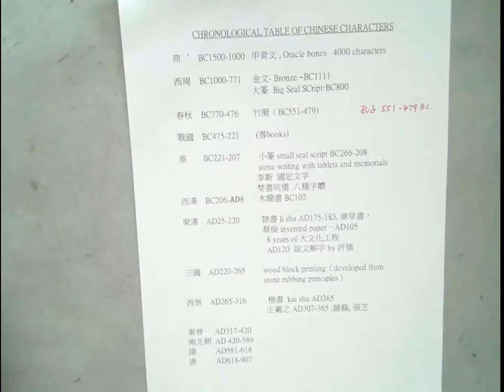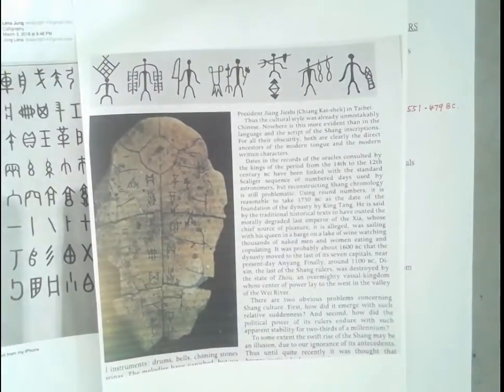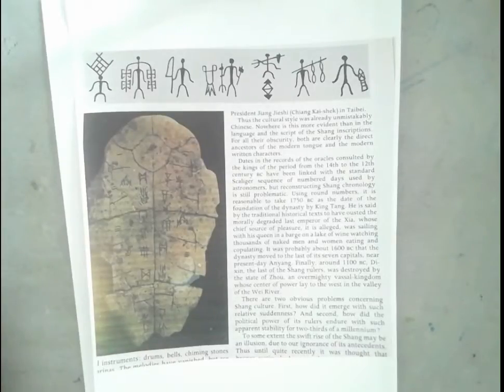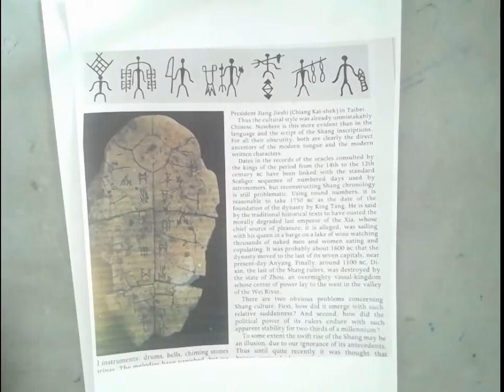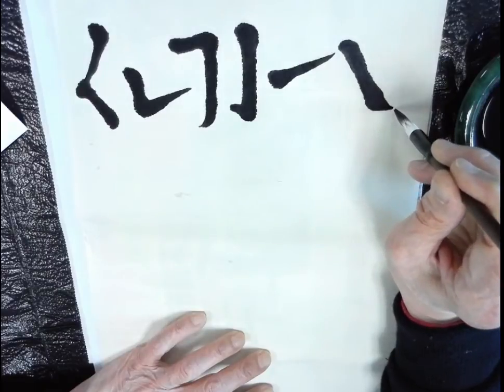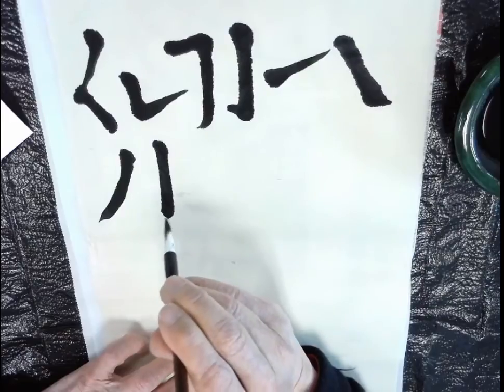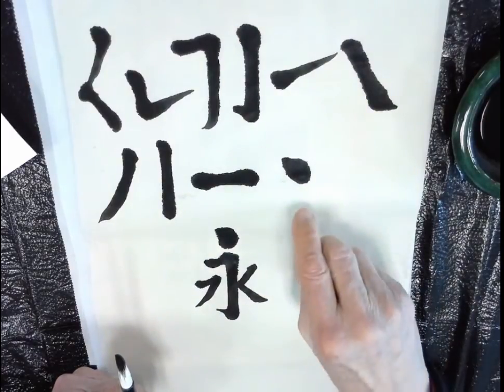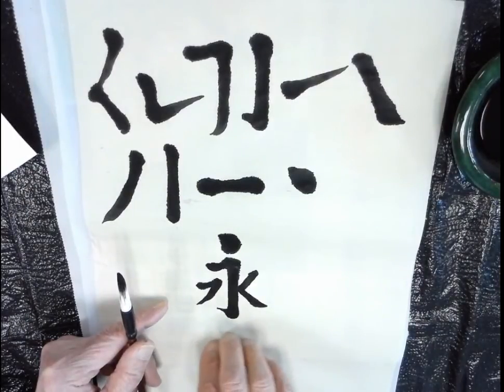Talk and Demonstration from Calligraphy Workshop with TAP (March 2018)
Yu Sing Jung talks us through the history of Chinese calligraphy, along with some personal recollections of his practice of the art form.